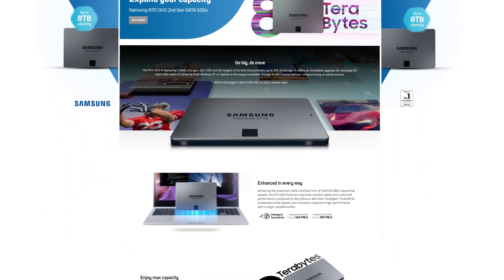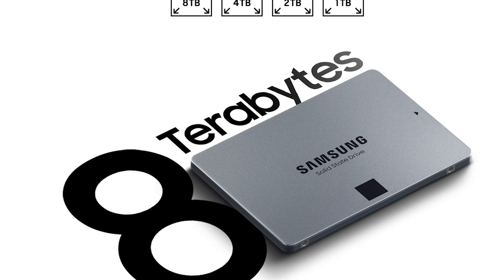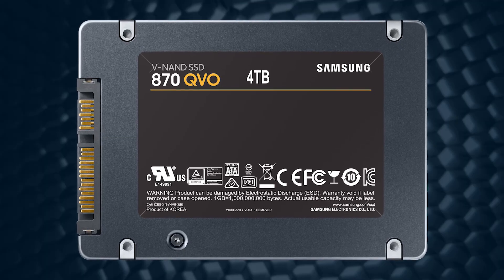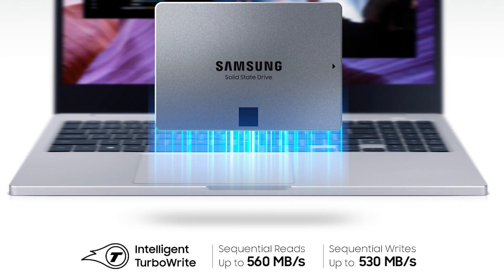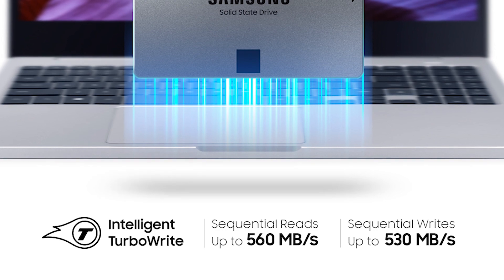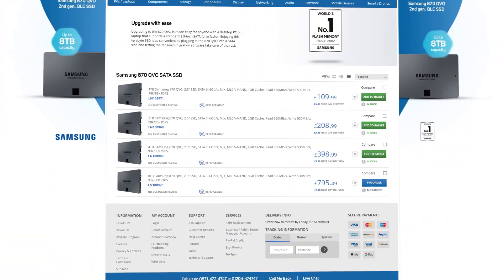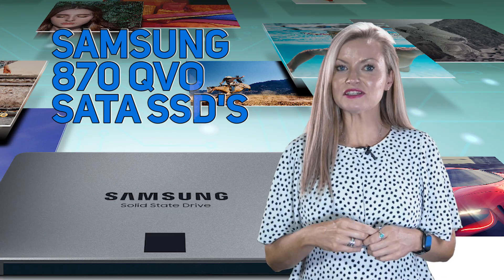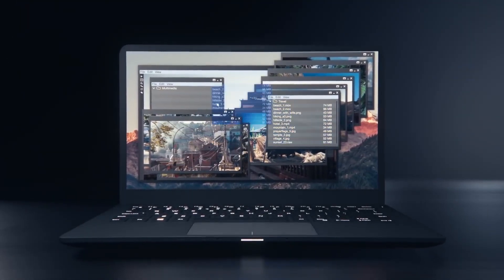A massive 8TB consumer SSD?! Samsung 870QVO SATA SSD range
The 870 QVO is Samsung’s latest 2nd gen. QLC SSD and the largest of its kind that provides up to 8TB of storage. It offers an incredible upgrade for everyday PC users who want to ramp-up their desktop PC or laptop to the largest available storage in the market without compromising on performance.

* 8TB is the largest Client SATA SSD as of its release date.

The 870 QVO range has radically improved its random speed and dependable performance compared to its forerunner the 860 QVO, attaining the maximum SATA Sequential Reads of Up to 560 MB/s
and Sequential Writes of p to 530 MB/s,
To deliver responsive performance and high endurance these drives use Intelligent TurboWrite SLC